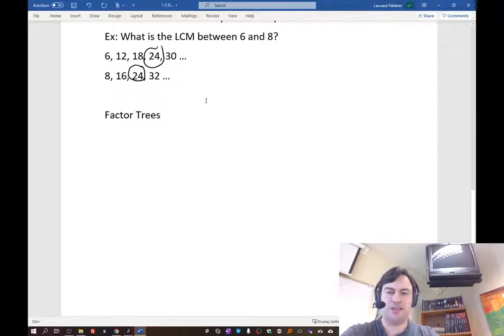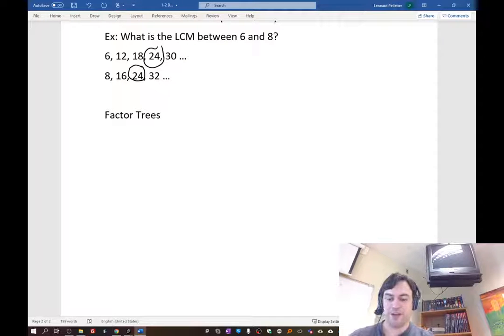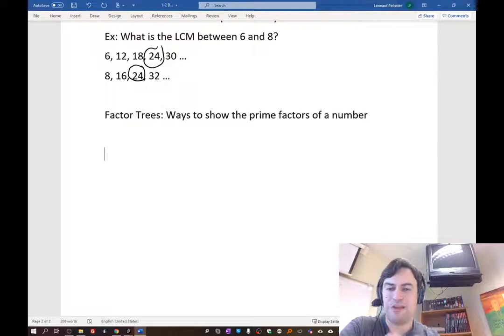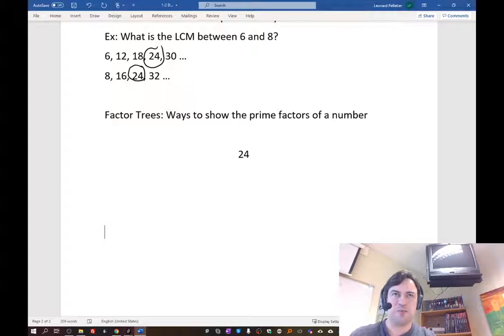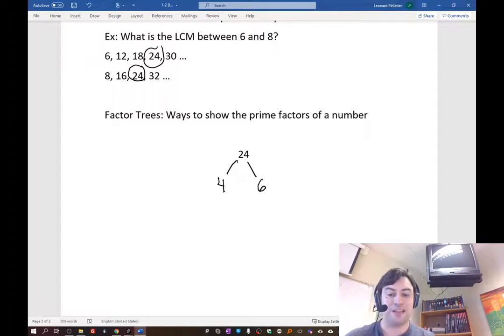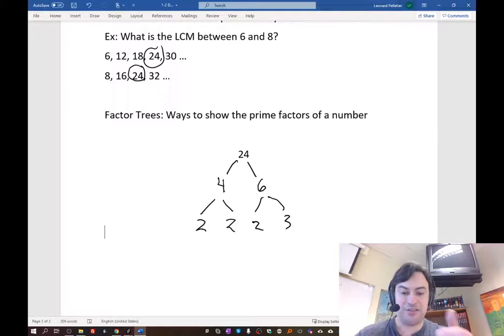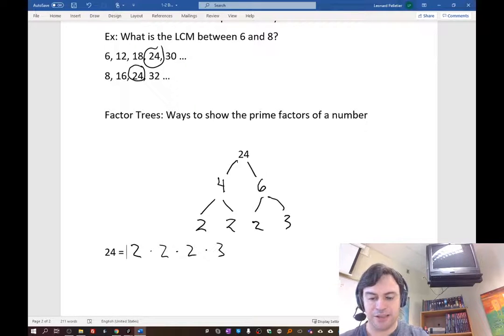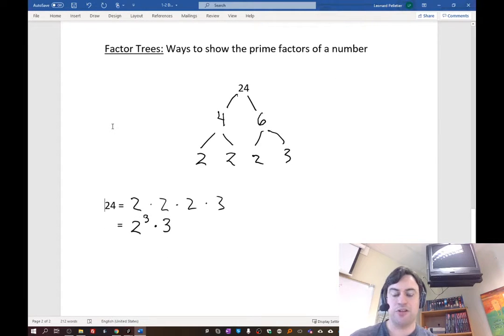1-2 Factor Trees